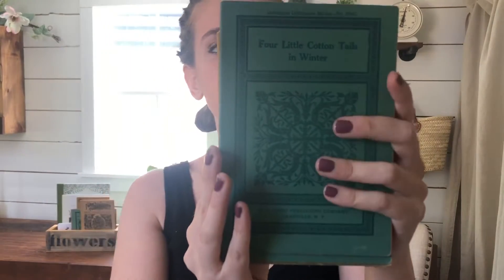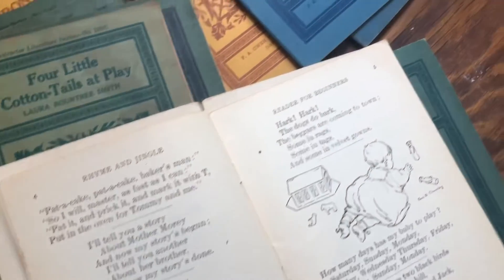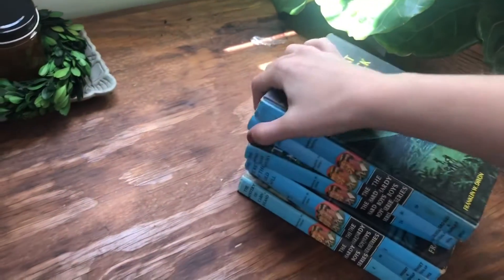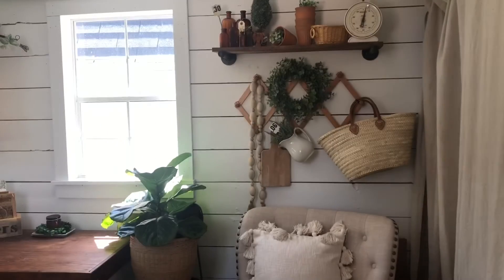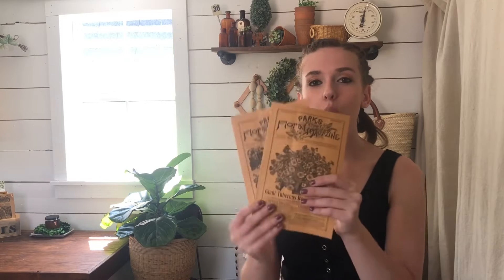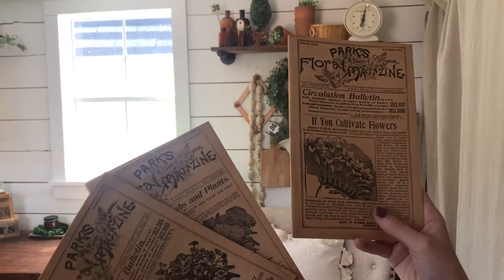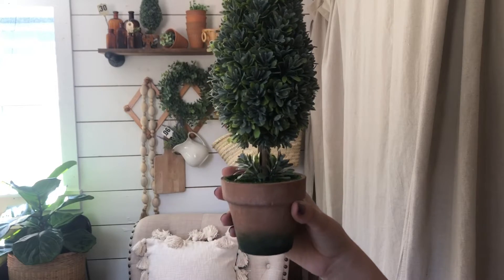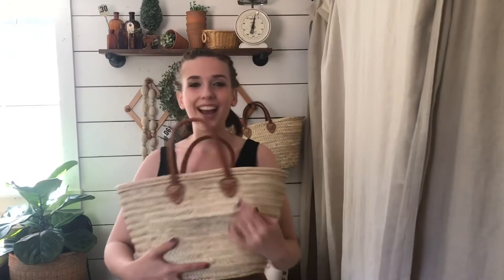Restock/ New Release Tour: Monday 4/27/20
Click here for the shopping list to print out! Add to cart and check out its totally free and will be emailed for you to download and print